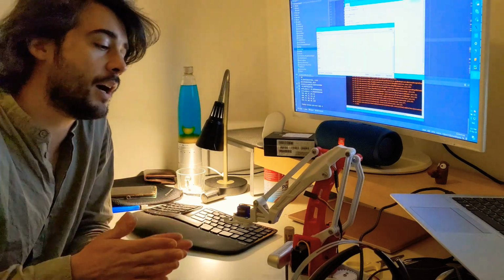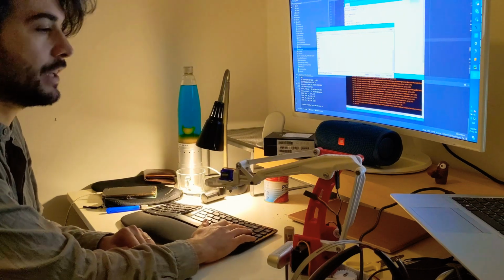How to built an Autonomous Pick & Place Robot🦾 3D printed with Arduino and a Depth Camera on YOLACT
Efraim - the autonomous 3D printed fruit picking robot

we used the following links to develop Efraim. Enjoy!

develop by: Daniel Bolya, Chong Zhou, Fanyi Xiao and Yong Jae Lee